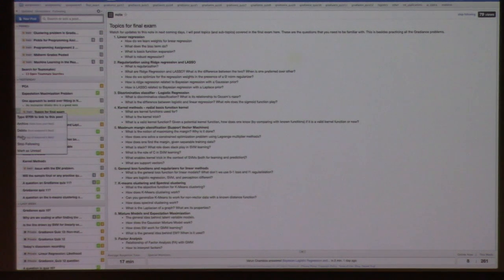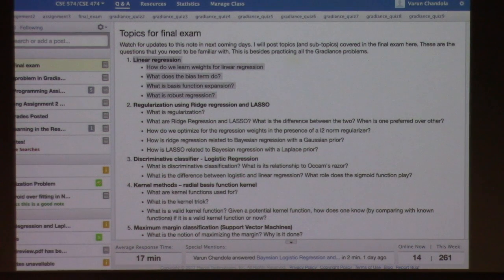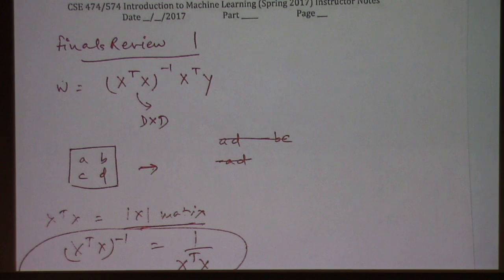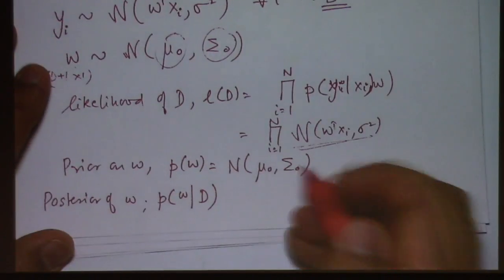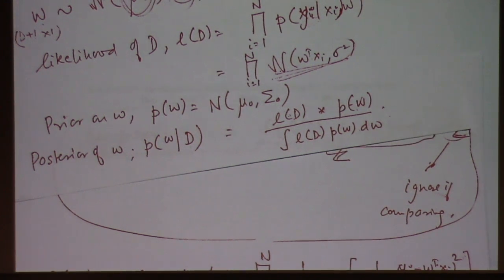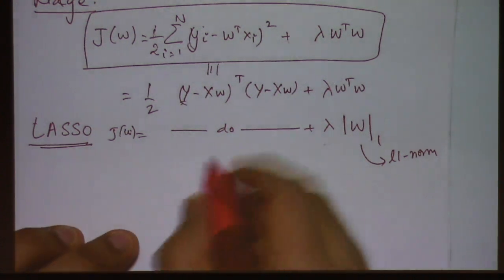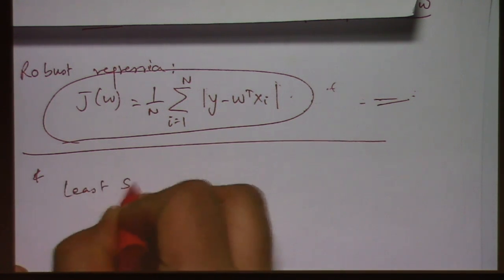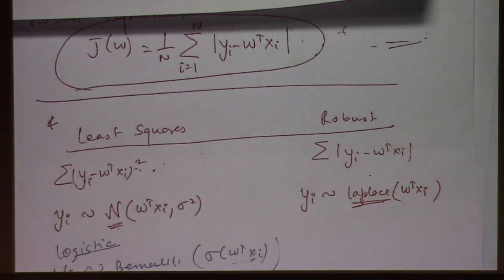Lecture 40 - Finals Review I (05/10/2017)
Introduction to Machine Learning - Finals Review I (May 10, 2017)